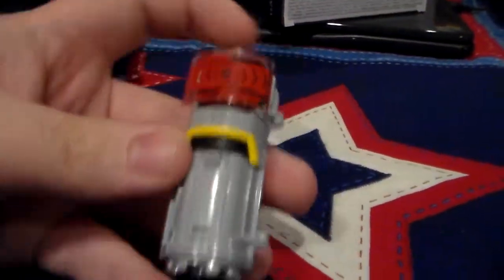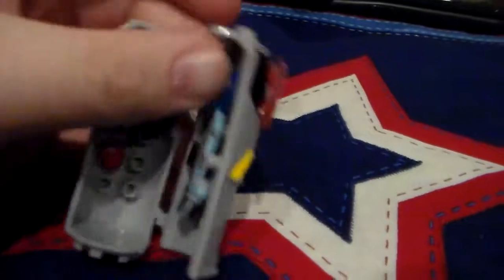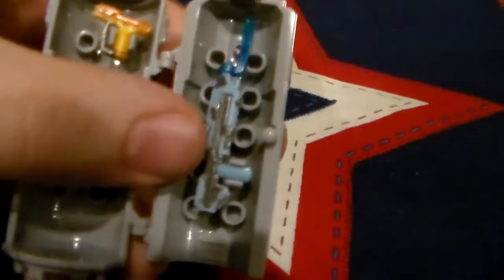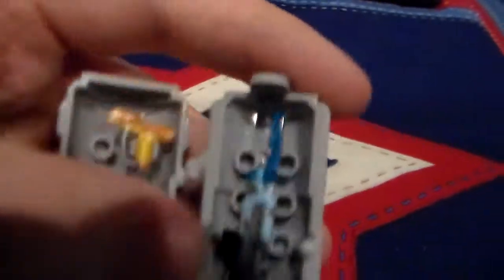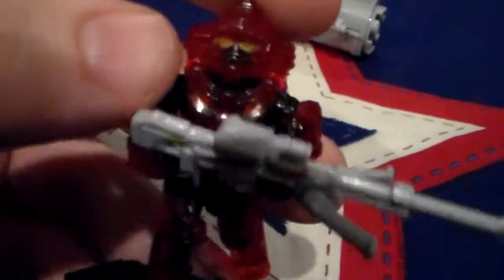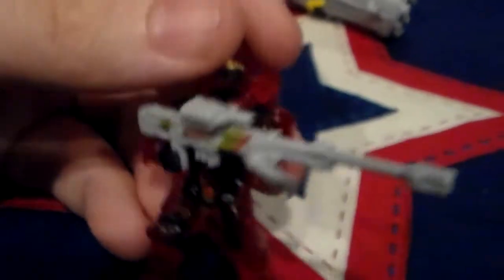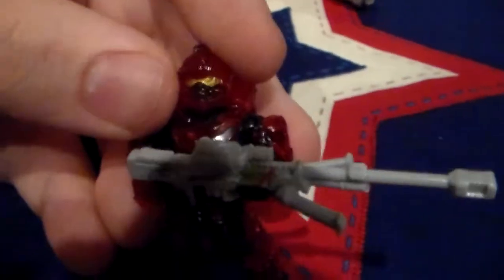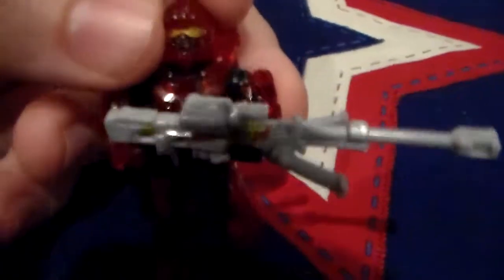Mega Construx Halo Damage Boost Power Pack Review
Theme: Halo
Set Name: Damage Boost Power Pack
Ages: 8+
Pieces: 32